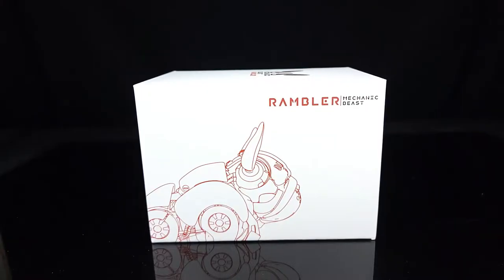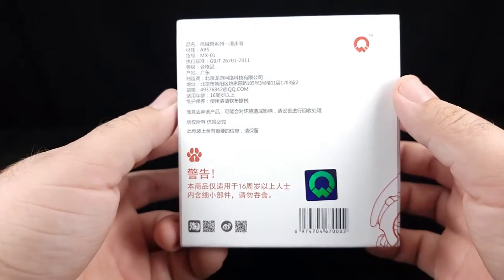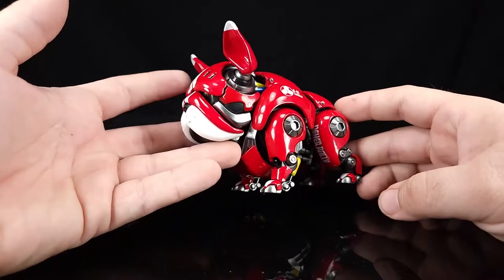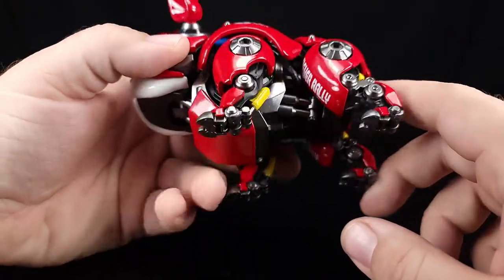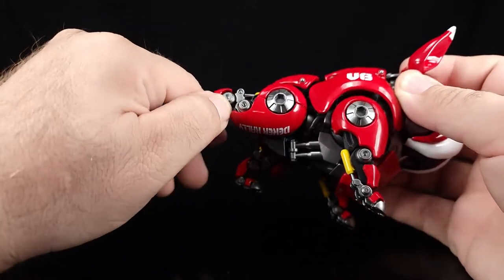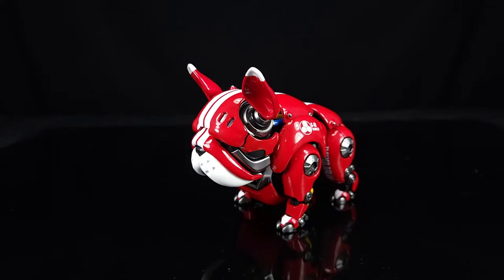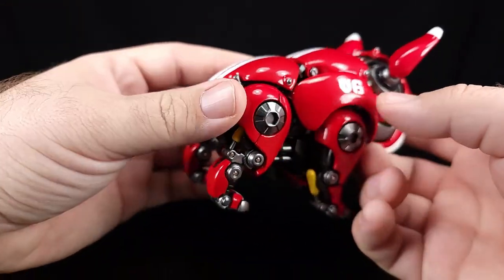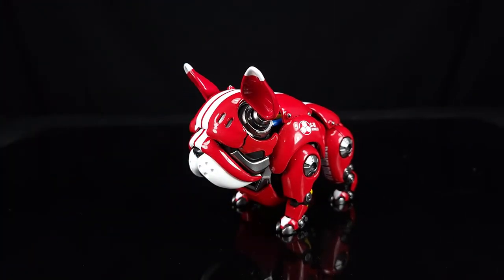MECHANIC BEAST RAMBLER - Shoky Quickie Review